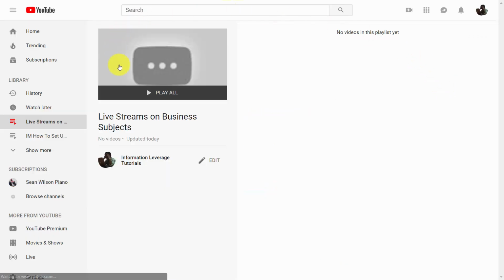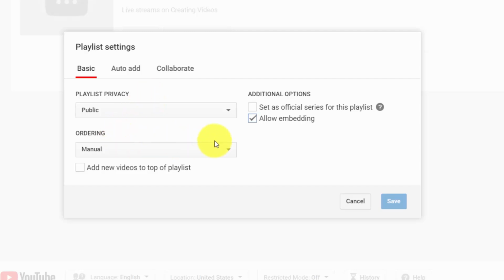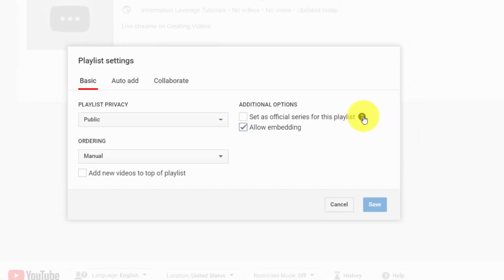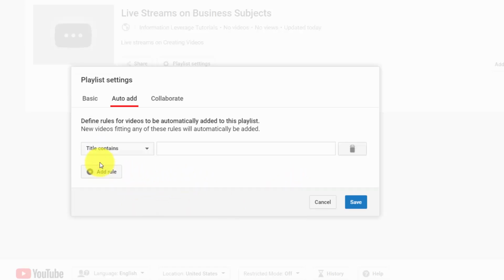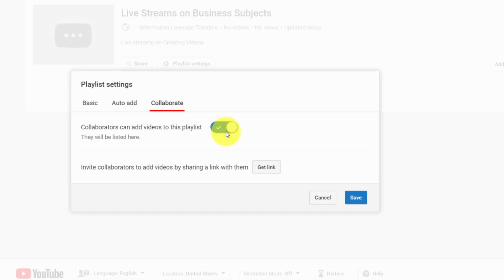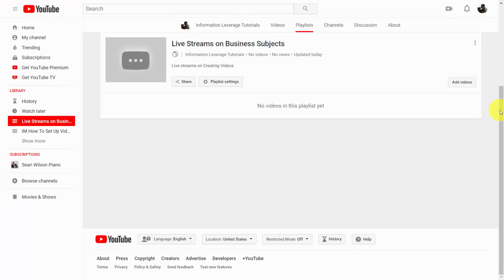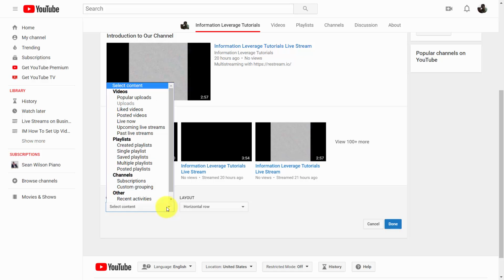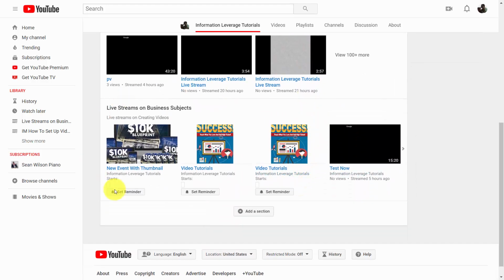How to Set Up YouTube Playlists | Organize Your Channel Content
In this video, we’ll walk you through how to set up playlists on YouTube step by step. Playlists are a powerful way to organize your content, keep viewers watching longer, and make your channel look professional.

👉 What you’ll learn:

Why playlists are important for growth

Tips for optimizing playlists for SEO & watch time

How to add, remove, and reorder videos

Whether you’re a beginner or looking to level up your YouTube channel strategy, this tutorial will help you get the most out of playlists.